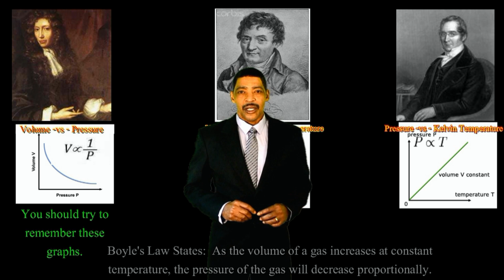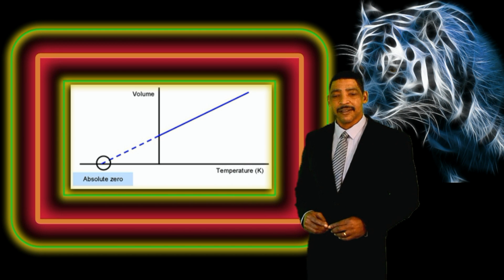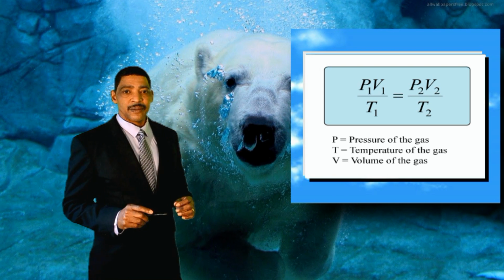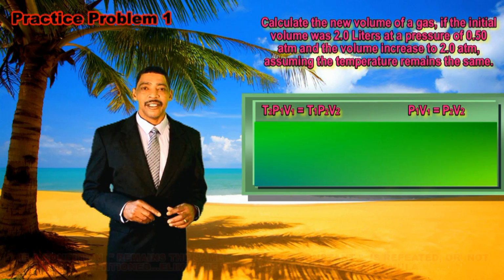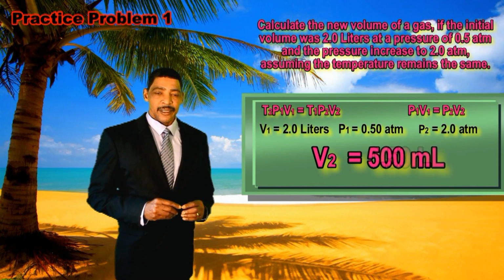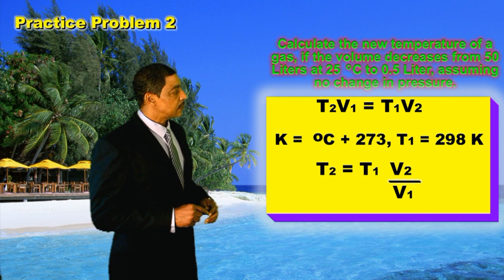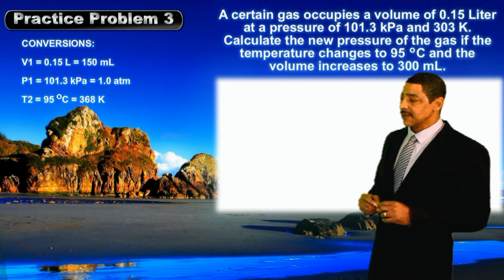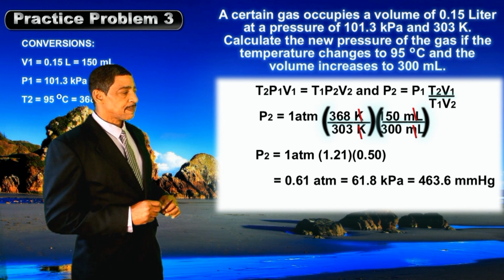The Combined Gas Law (AP CHEMISTRY)